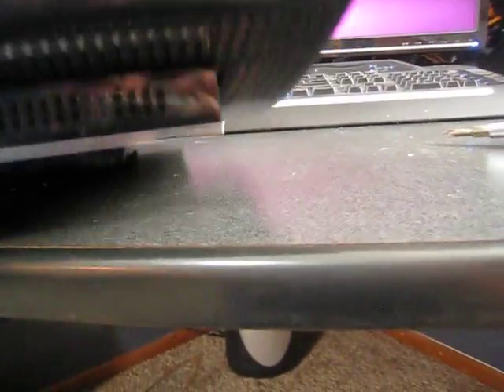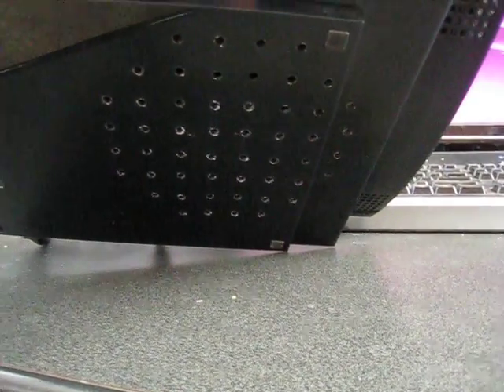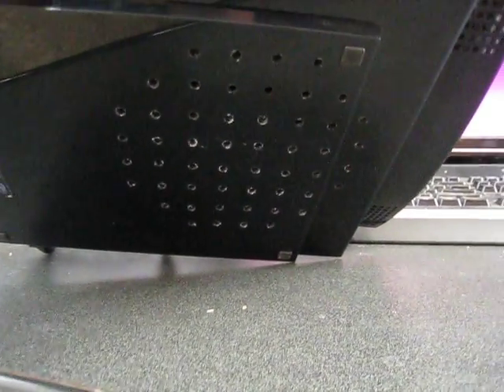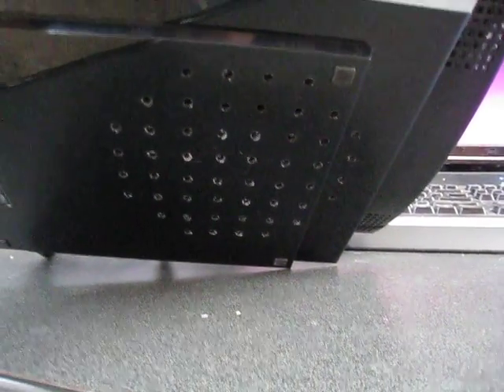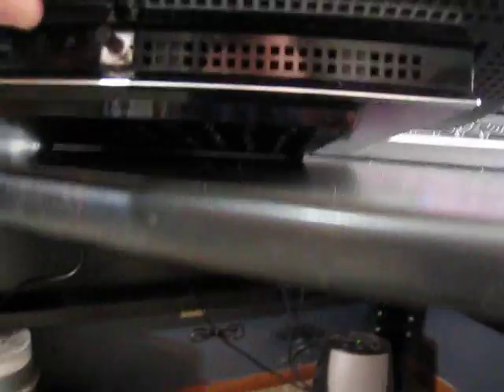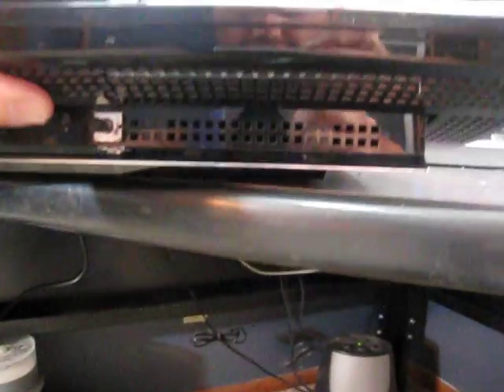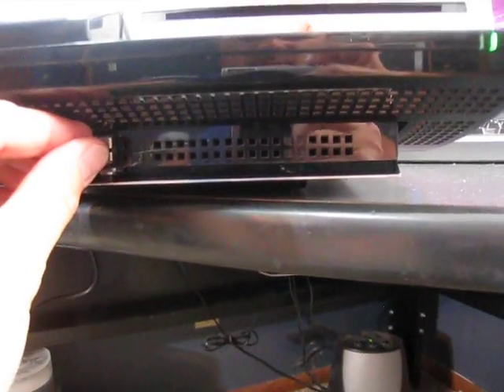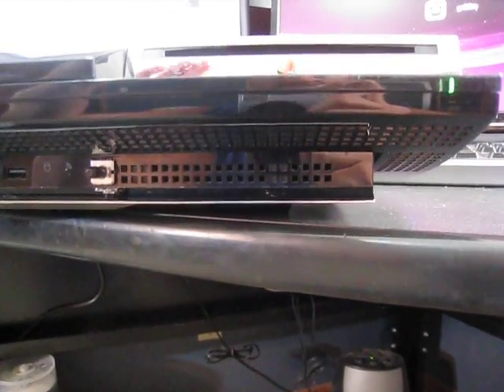PS3 Fan Controller Mod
Found a tutorial online to help prevent the YLOD.  I figured instead of fixing my YLOD every few months I'd finally make a permanent fix!

The full guide to making the fan controller can be found